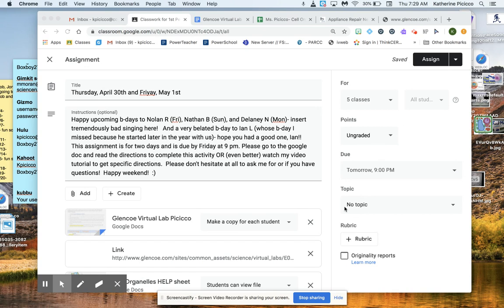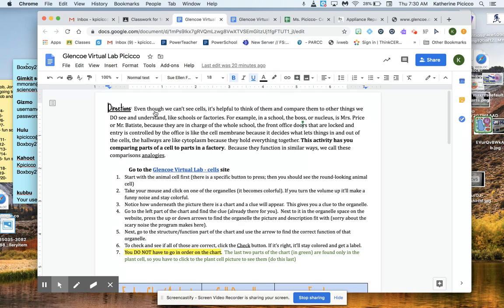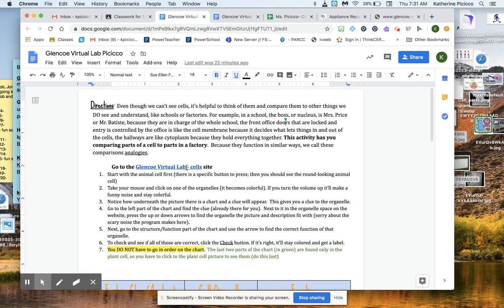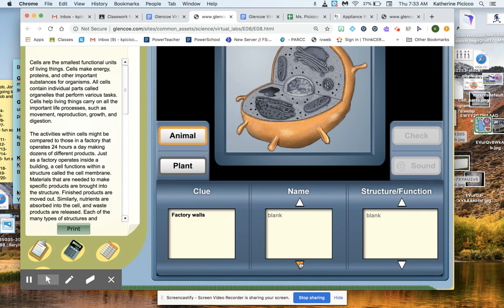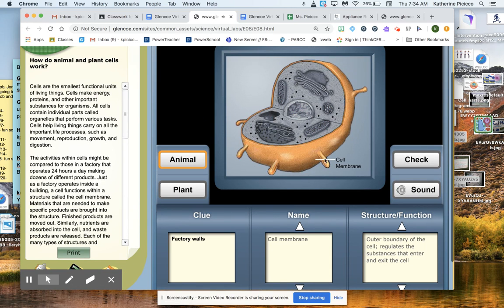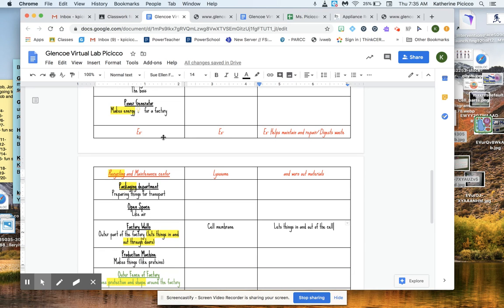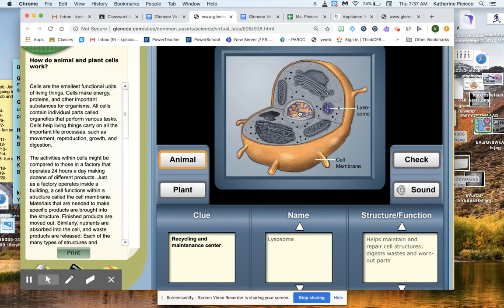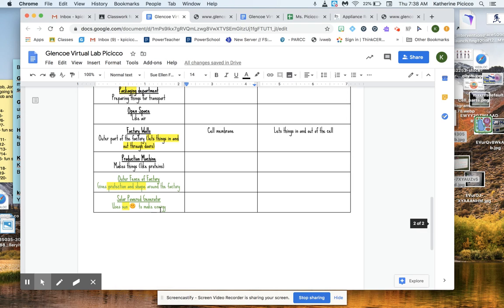Untitled: Apr 30, 2020 7:38 AM